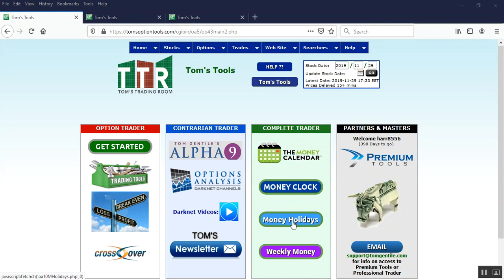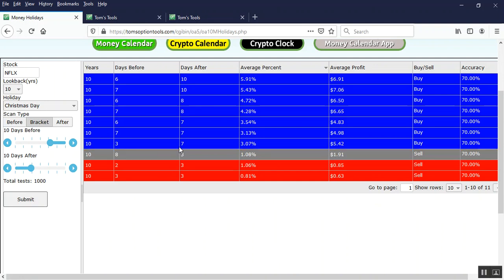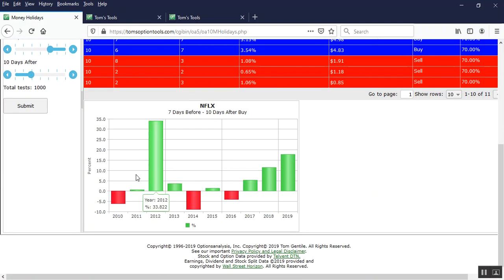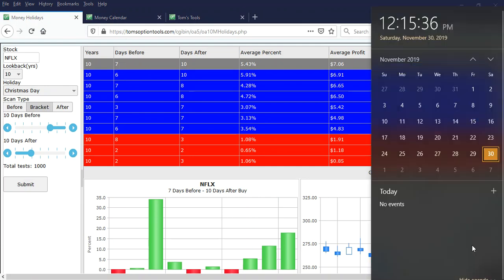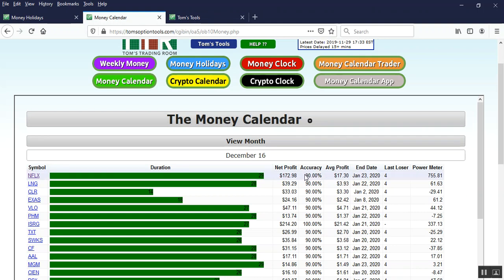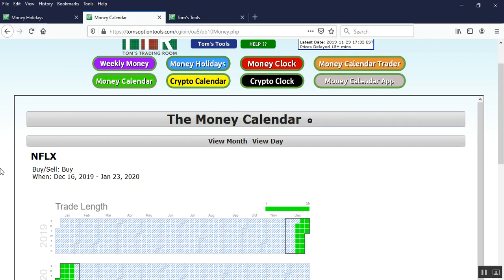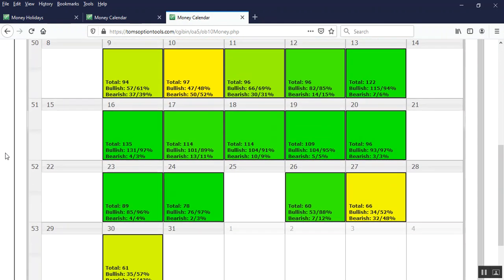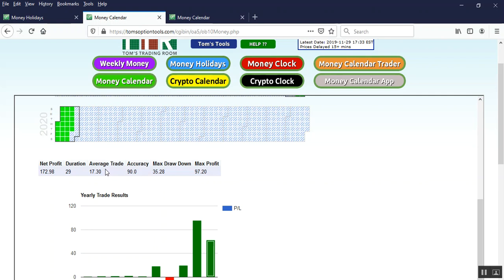Money Holiday or Money Calendar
The Holiday Season is here and so is our latest video on trading the Holiday Patterns using